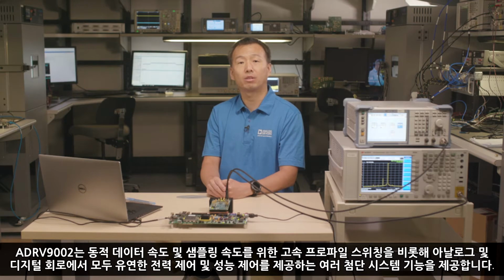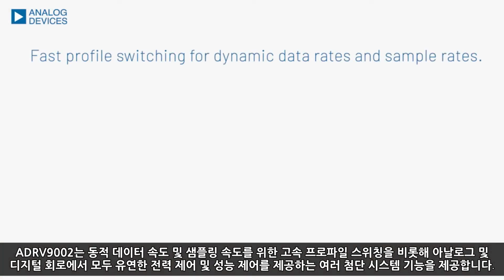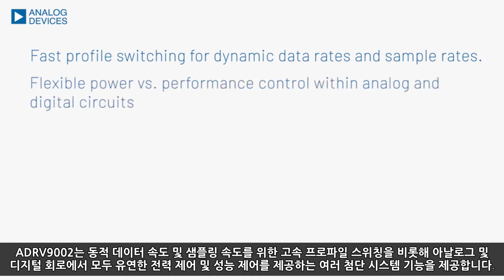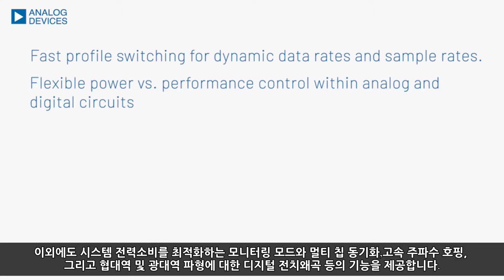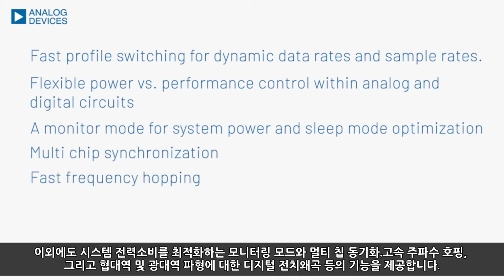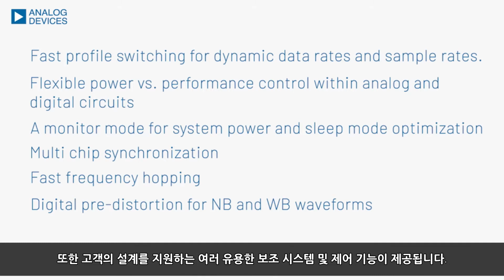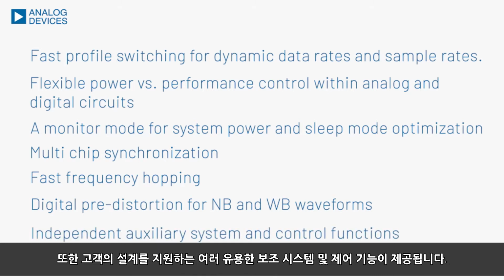ADRV9002 : RF 성능 개요